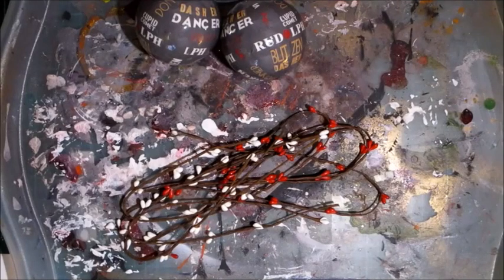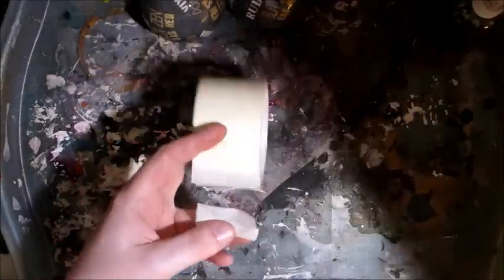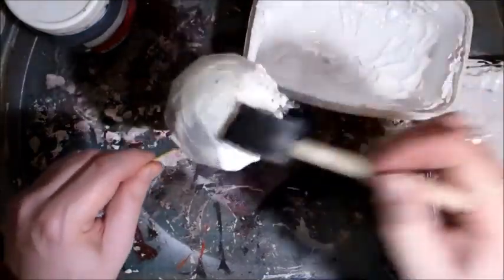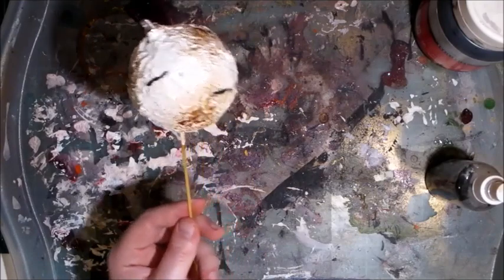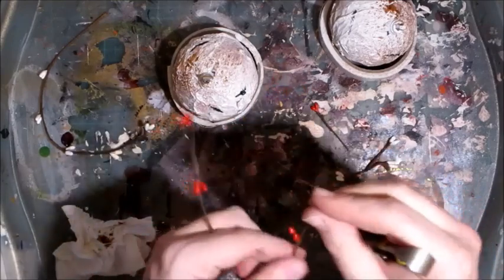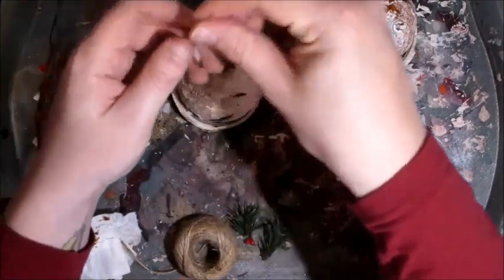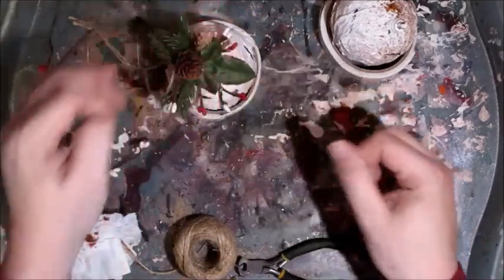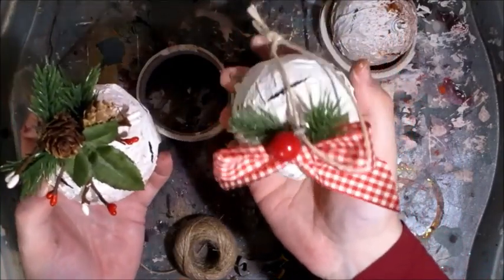Christmas in July 2018 Edition: Faux Birch Baubles Tree Ornaments